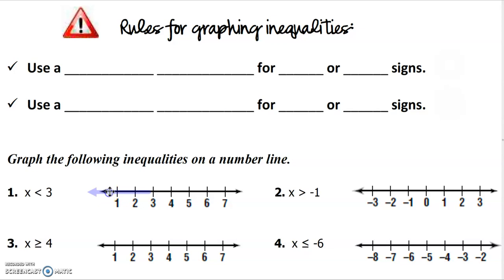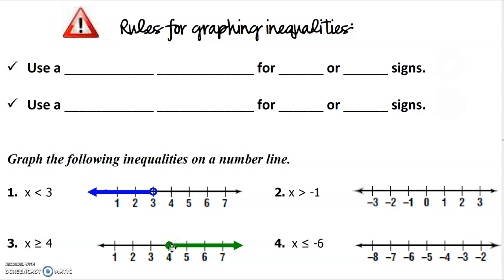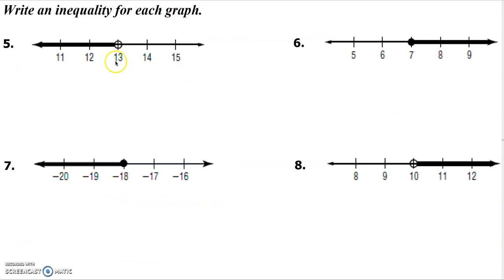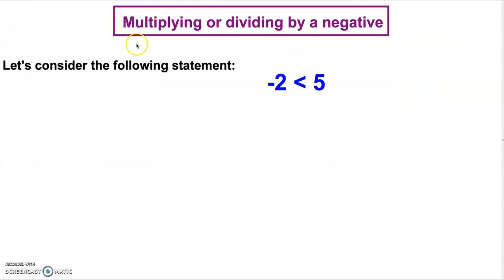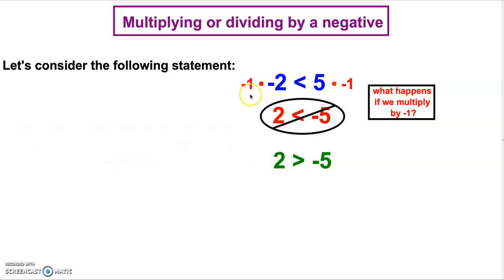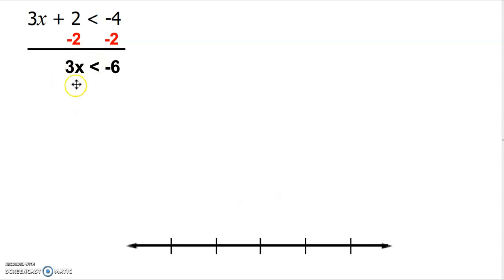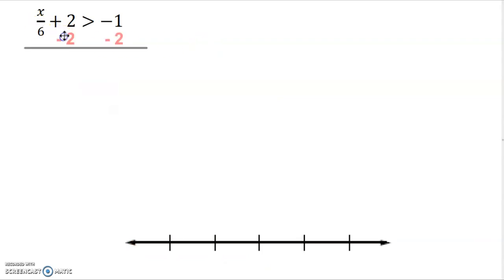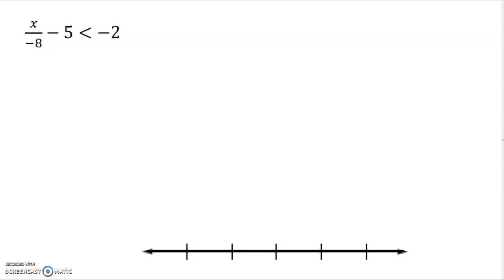One Dimensional Inequalities